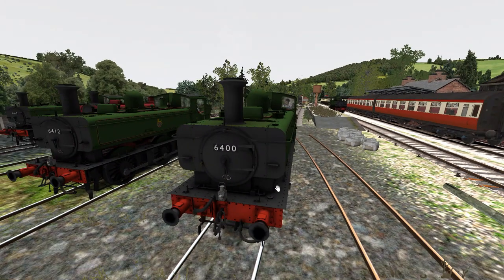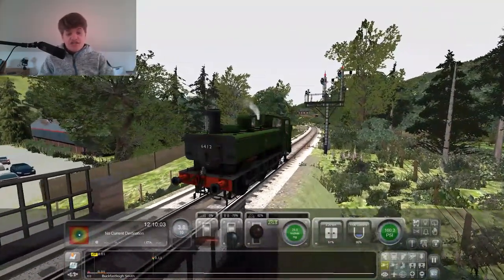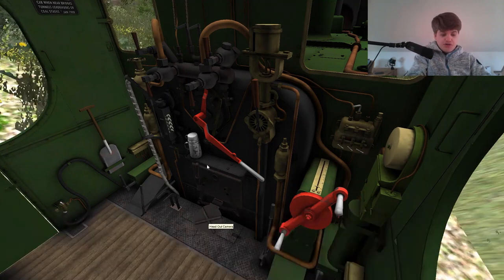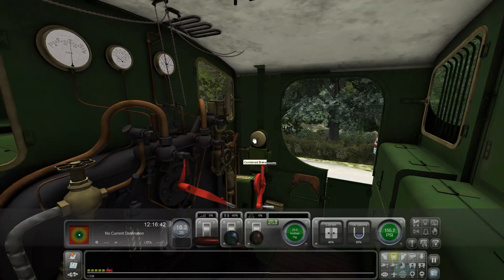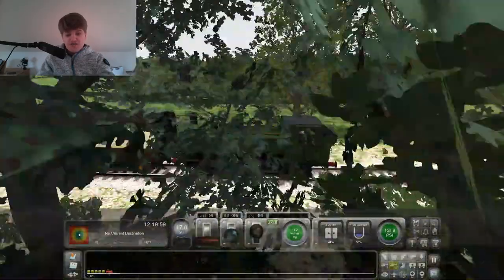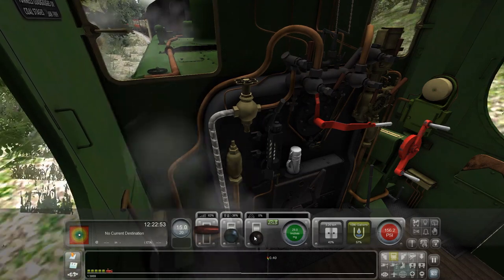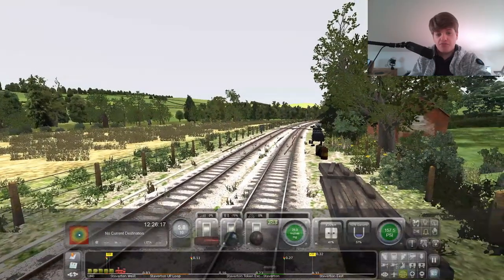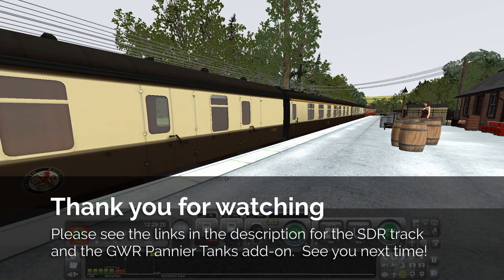GWR Pannier Tanks at South Devon Railway on Train Simulator 2020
A quick review of the GWR Pannier Tank add-on for Train Simulator 2020 being driven on the South Devon Railway line at Buckfastleigh, Devon.  I talk about the trains that are available as part of this add-on, which of the locos that are found at SDR and my first impressions of driving the GWR pannier tanks down to the Staverton stop.

Below are the links to the add-on and the track by Second Valve, who have done an awesome job recreating one of my favourite tracks that I'm lucky enough to live near by, which can be downloaded (for free) from Steam Sounds Supreme.